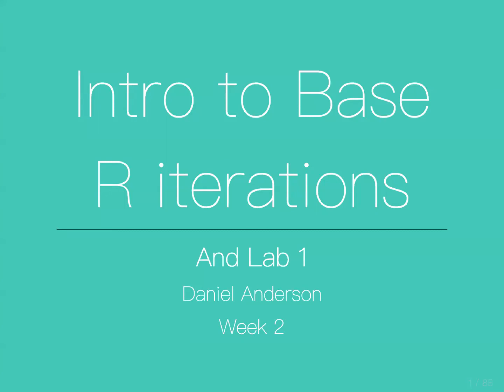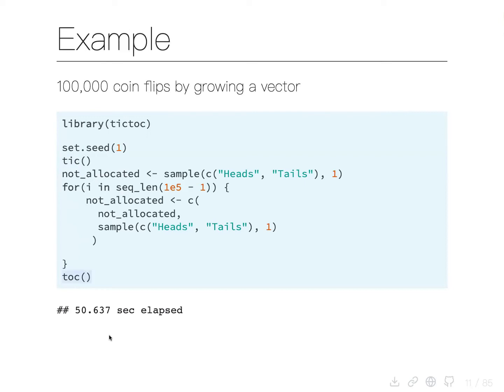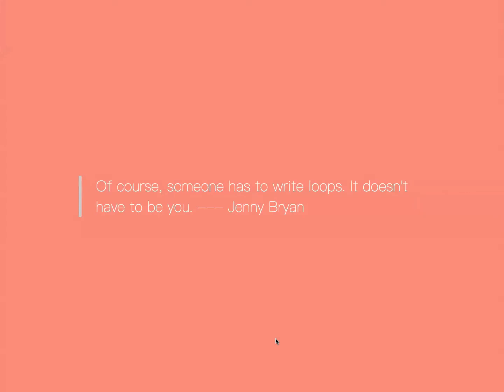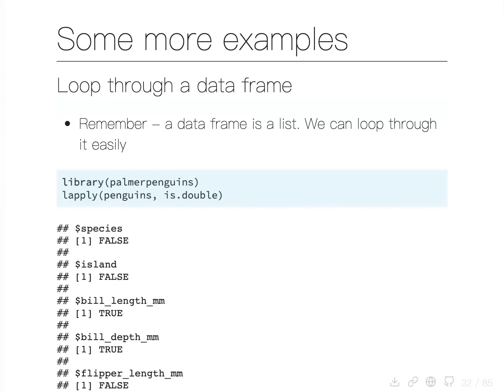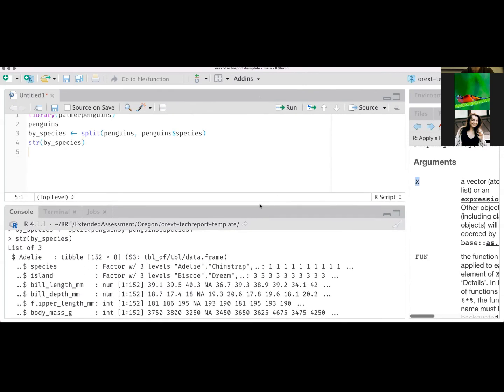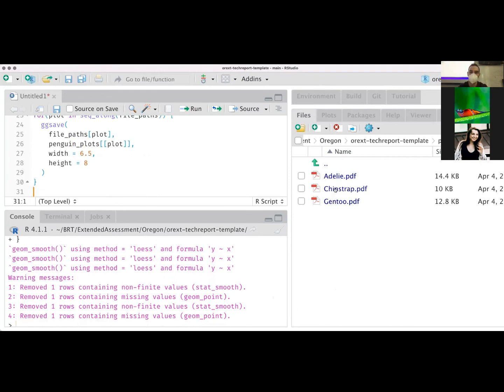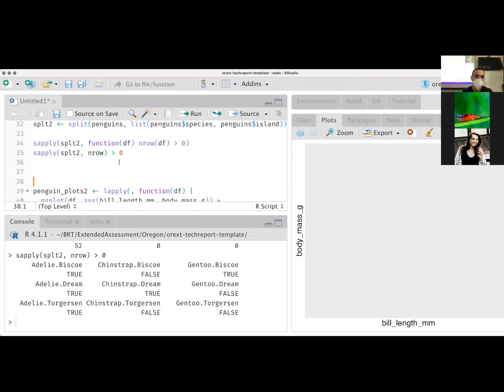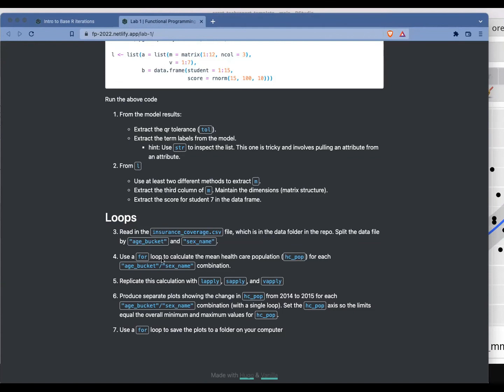w2: Base iterations